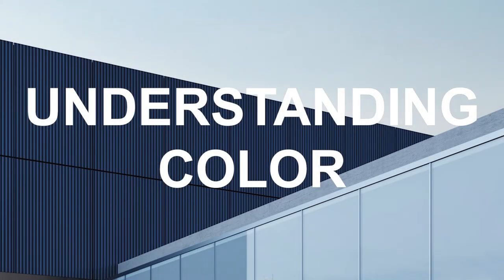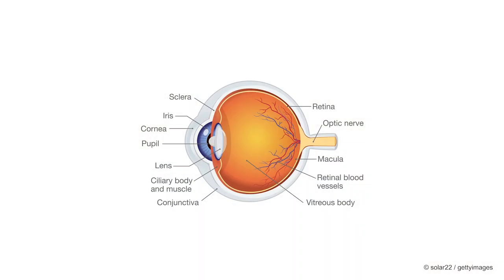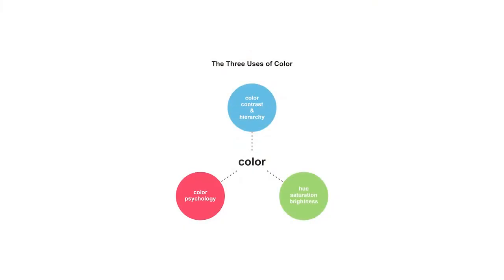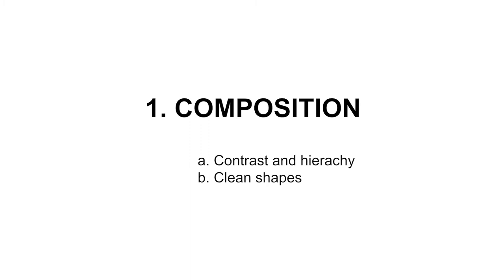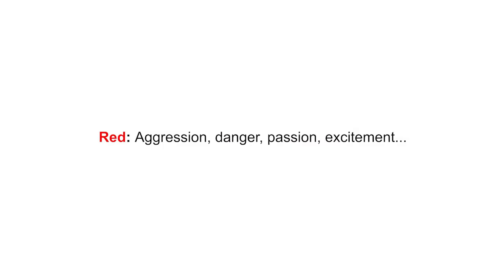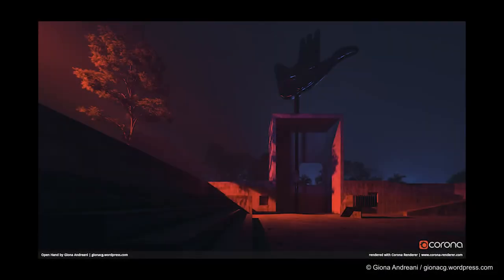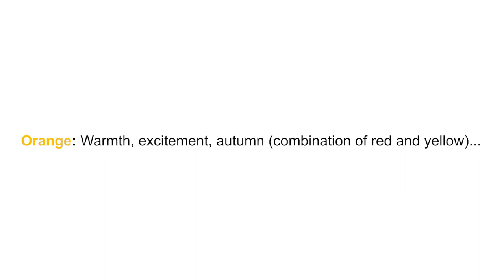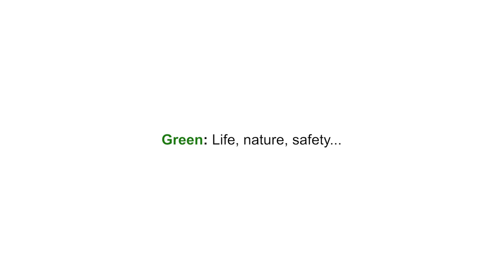Nightnurse Images: Tutorial: The Use of Colors in Architectural Visualization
In this tutorial our skilled visualizer Andreas will help you get an understanding, or perfect, your image-making skills by explaining one of the most important aspects of computer-generated image-making: color.

Color is an integral part of the visual experience of humans. Through color, we receive a wealth of information about light, materials, and textures, critical during our interaction with our environment. In our image-making context, color can either make or break a scene. Using it correctly can help us convey the intended mood and guide the viewer to what’s important. Using it wrongly can destroy continuity, impair realism, or otherwise disturb and confuse the viewer. In short, color can be considered our primary tool in creating a believable image.